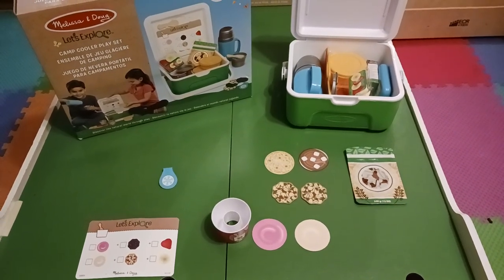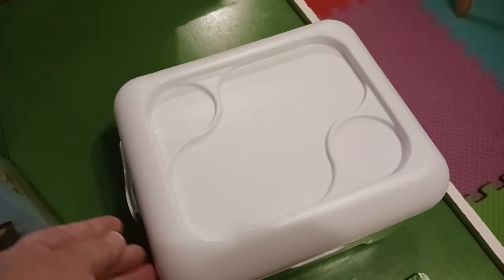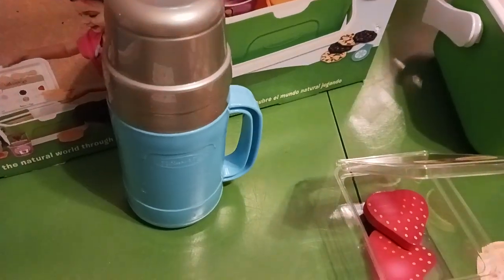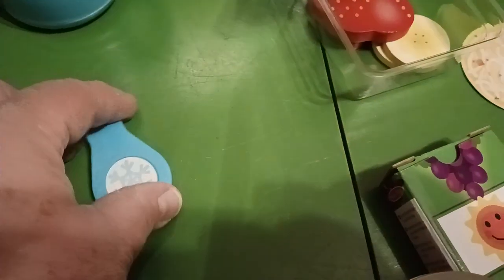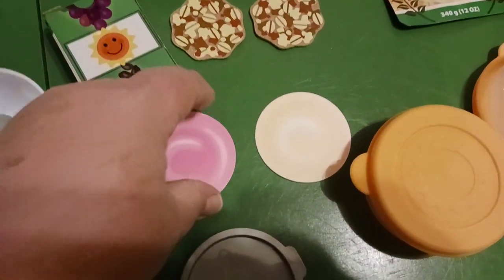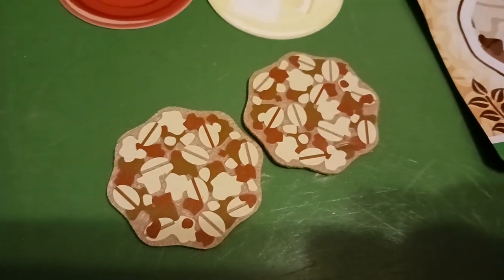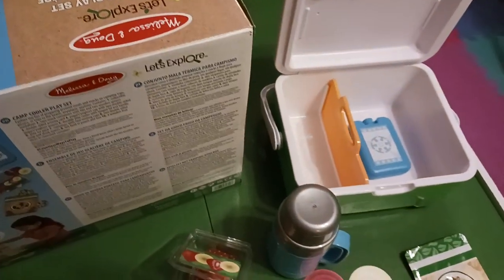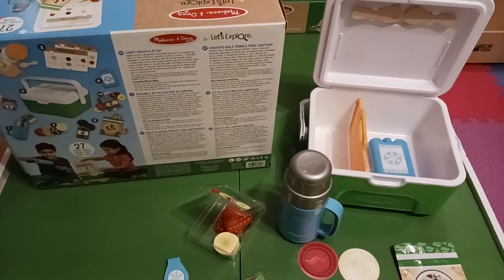Camping Theme: Camp Cooler Play Set by Melissa & Doug Unboxing